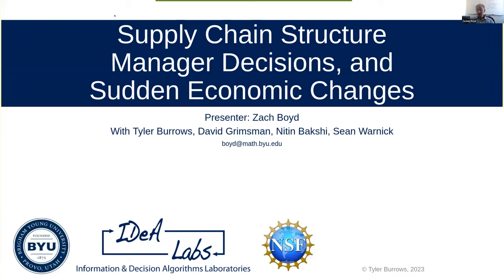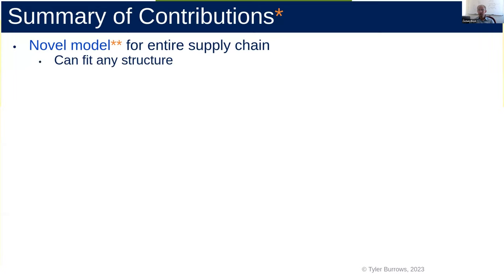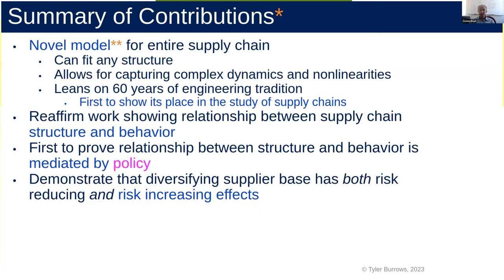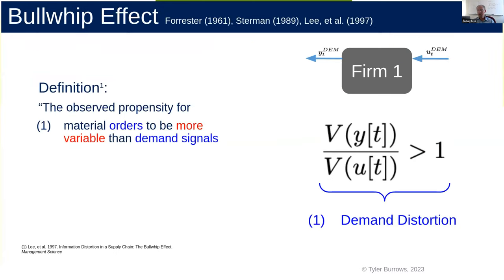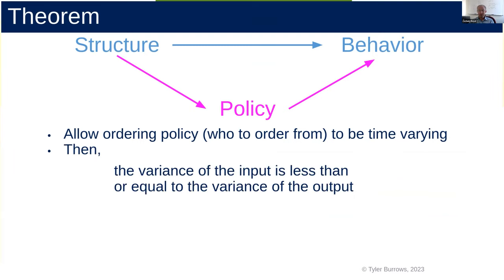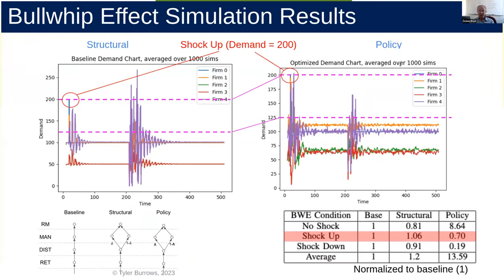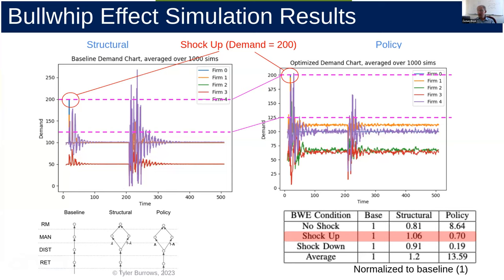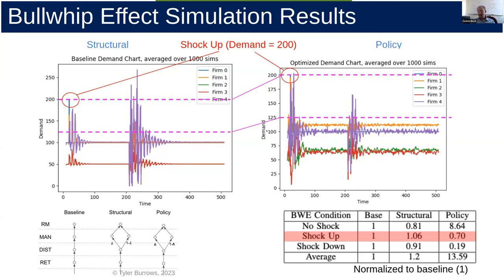COVID Research Lightning Talk: Zachary Boyd, Brigham Young University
Zachary Boyd, Brigham Young University.  LEAPS-MPS: Structure and Dynamics of Global Supply Chain Networks.

👩‍🏫 Learn more about this Presentation and read English, Spanish or French-language documentation